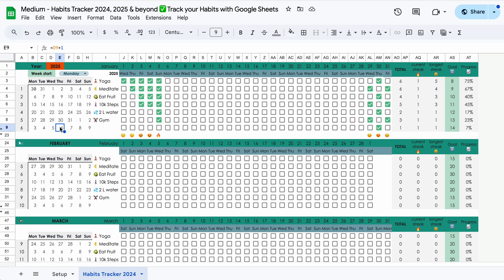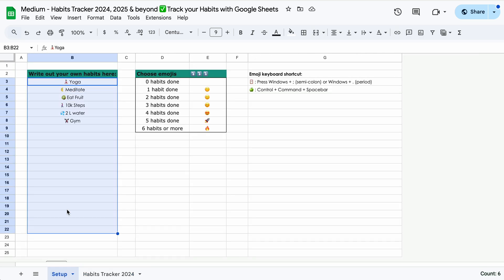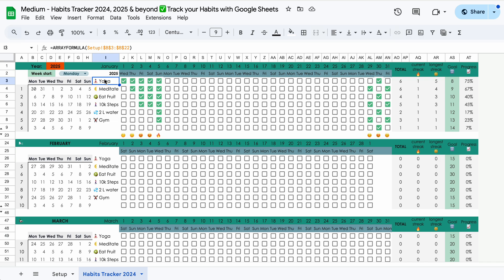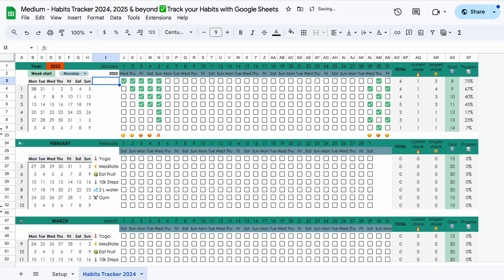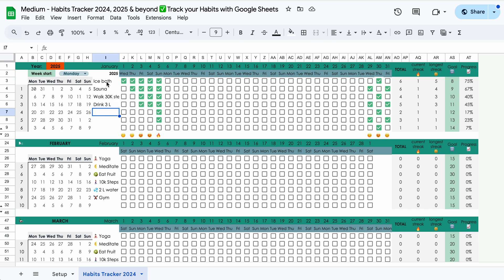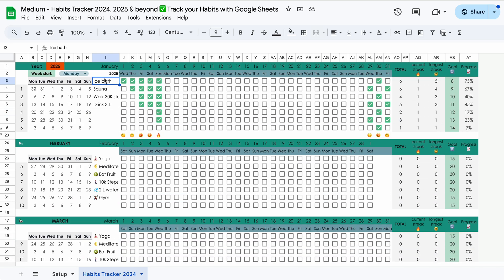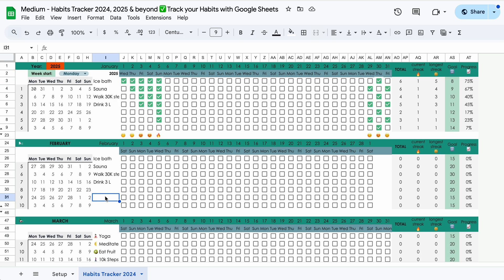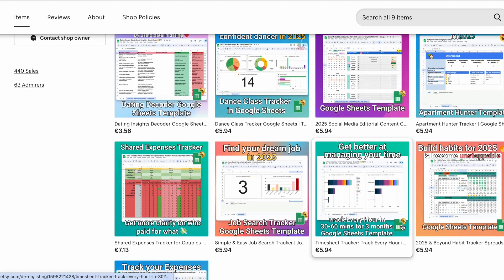How to customize habits for 1 month only | Google Sheets Habit Tracker Template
Consolidate habits for 2025 with this Google Sheets Template

🤓 Purchase a template on Etsy